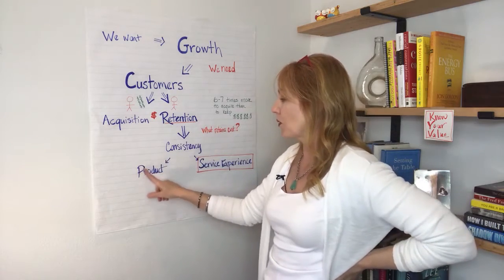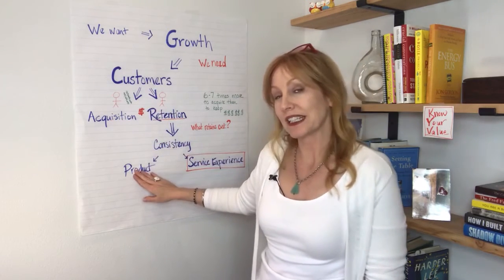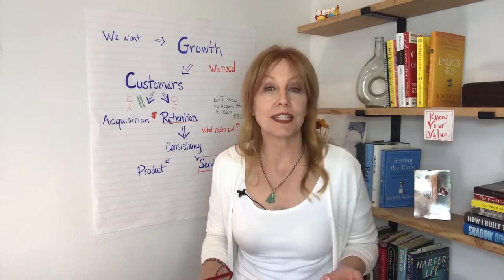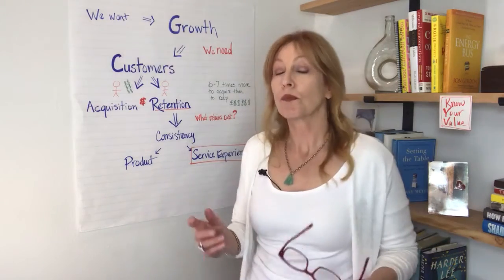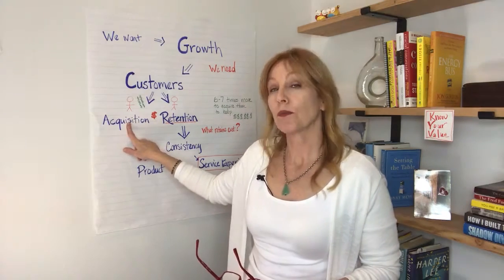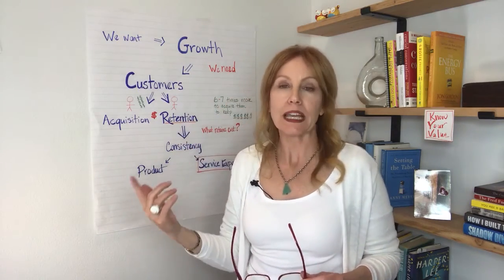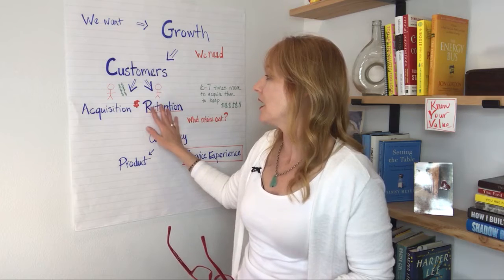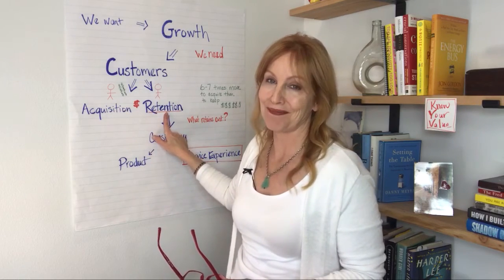Secrets for Business Growth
This is the first video in a series of four that shows business owners an area to plant some seeds. Seeds of change. (SO corny!) I illustrate some of the differences in budget allocation between mid size businesses and small businesses.

Armed with this knowledge, business owners can begin to equip their team with both knowledge and information to increase customer retention and loyalty.

A GREAT bi-product of staff being taught to understand their VALUE is lower turnover.

visit
right away to get on 'the list' for notification of the next installment!

(Plus you'll get a goodie of course. . . )

If you're serious about getting serious business tools and teaching in a fun and engaging manner, pop over and enter your email.